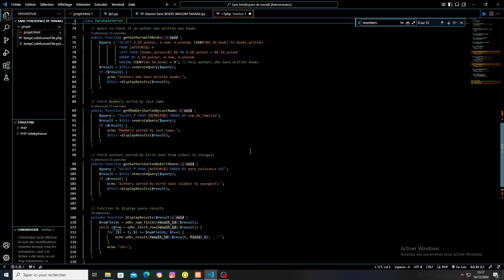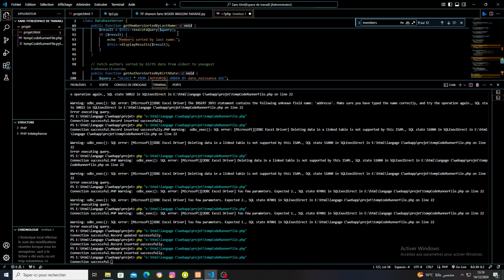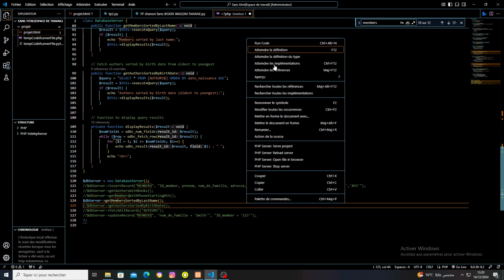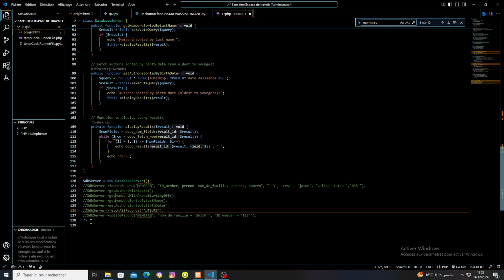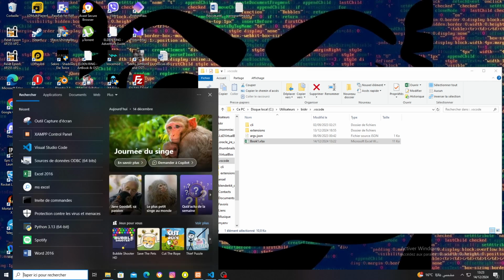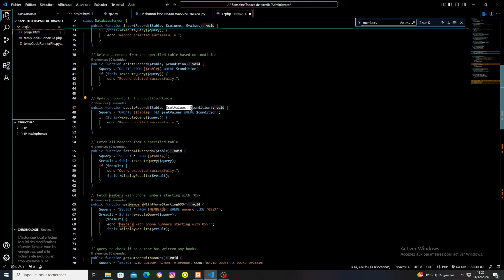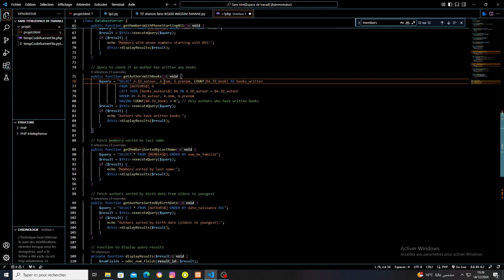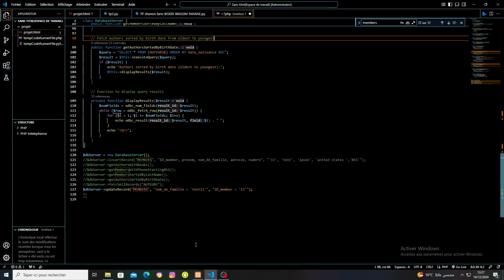tp04 prog web